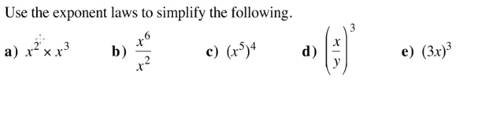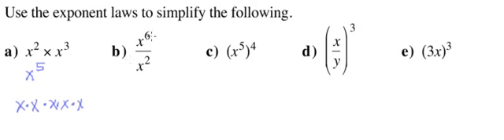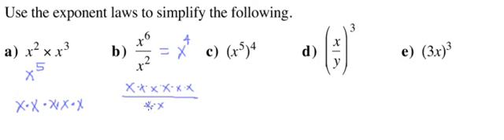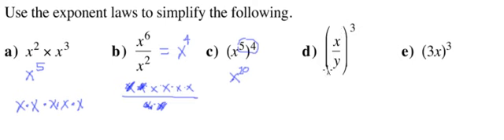Math 30-2 Page 191 Example 1